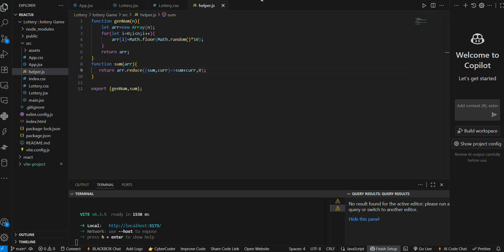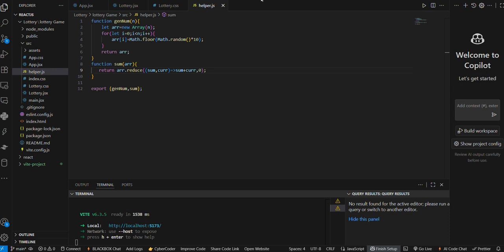component types in Lottery Game